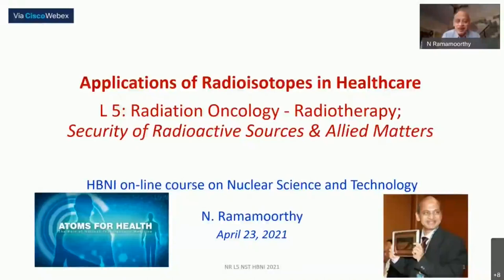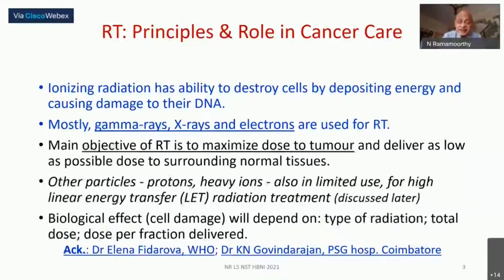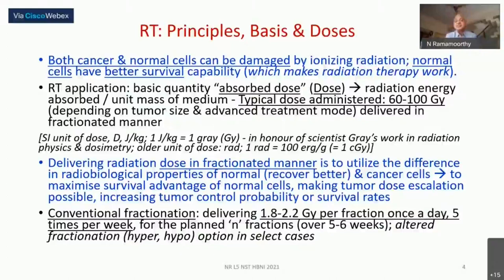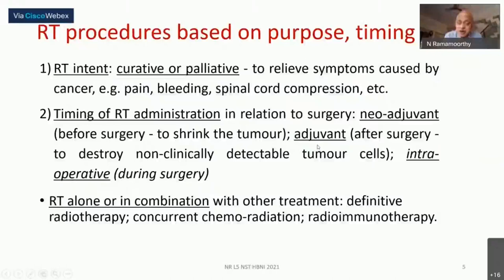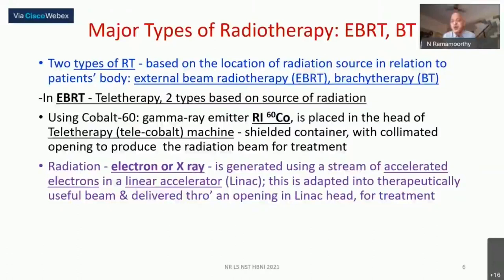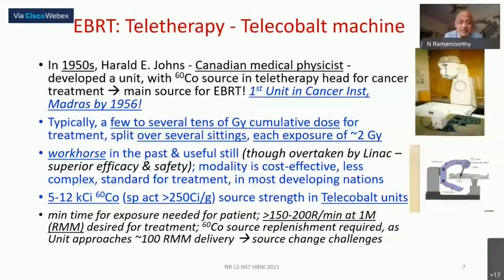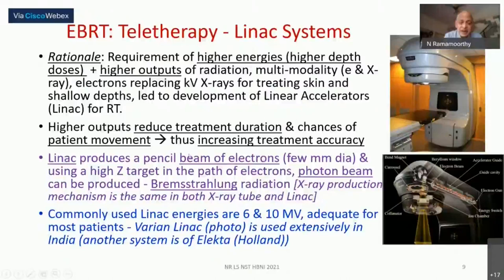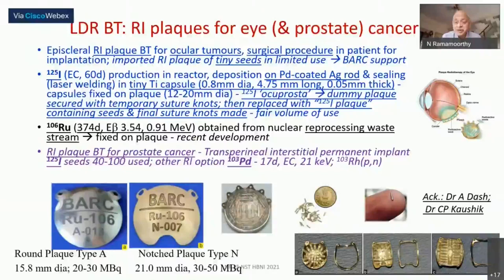L28 - Applications of Radioisotopes in Healthcare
Lecture by Dr. N.Ramamoorthy